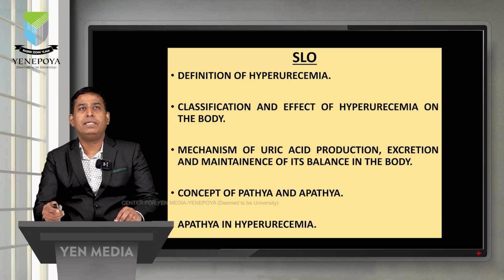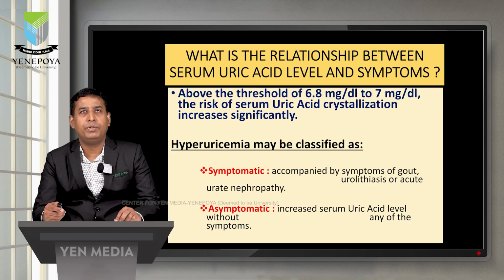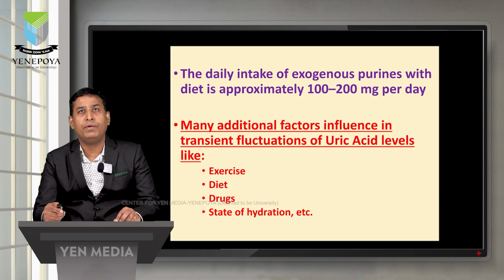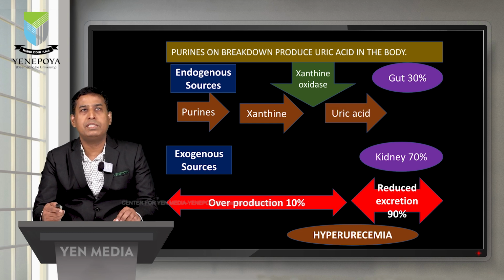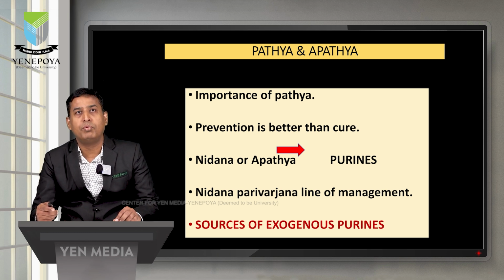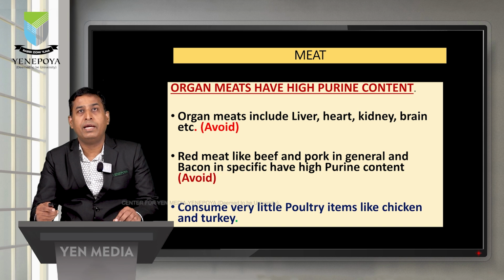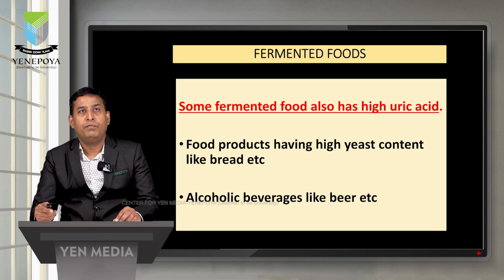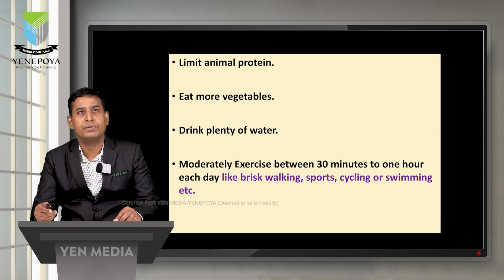Vataraktha - Hyperurecemia and Diet | Roganidhana | Yenepoya Ayurveda Medical College & Hospital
Vataraktha - Hyperurecemia and Diet

By: Dr. Ajantha Shivaji Kotekar
Professor & HOD
Department of Roganidhana
Yenepoya Ayurveda Medical College & Hospital